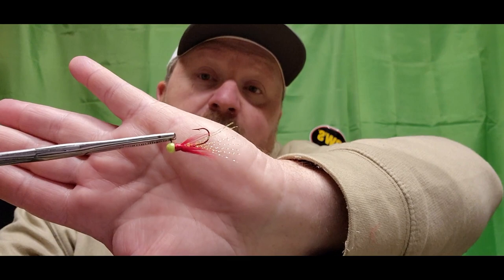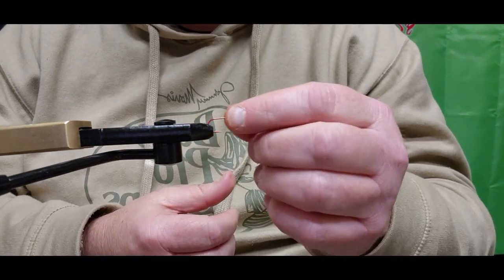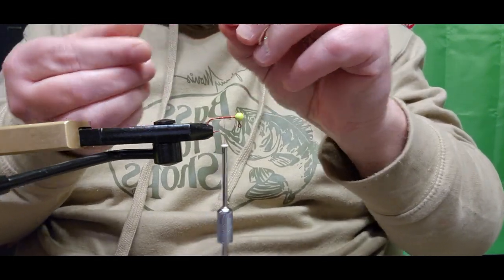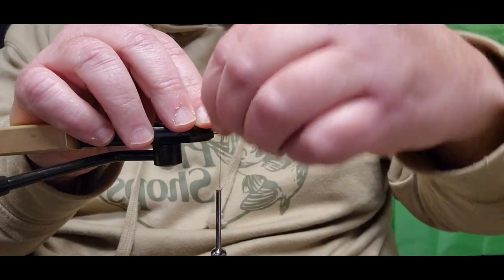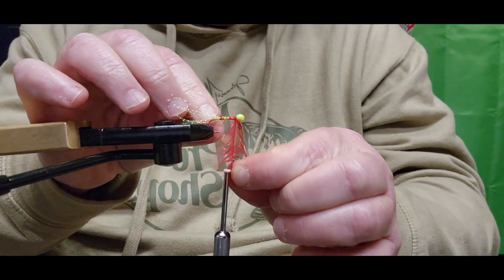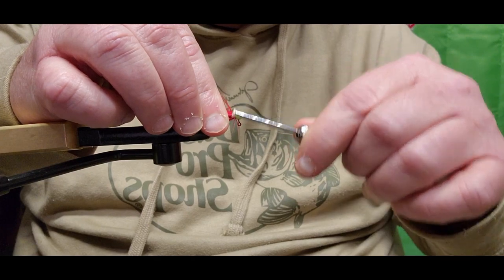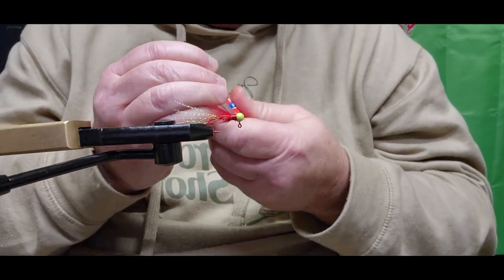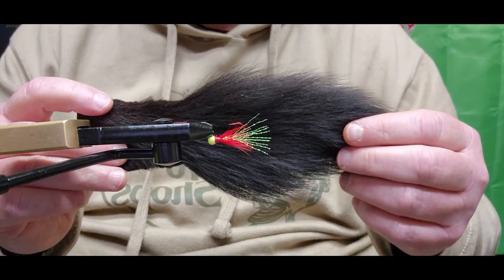POPEYE !! Crappie Jig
crappie crappiefishing fishing2023 Popeye jigs been around for every. And still a hot jig when crappie fishing and after them Bream as well. And tying these jigs are cheap and can have a variety of color options. For whatever water color you face or weather conditions, even day or night under light's when crappie fishing

Materials Below

Flash from Amazon
Hackle feathers
Jig heads : LA Colors Fingernail Polish : Family Dollor
Sealer : UV Resin or Sally Hansen Hard as nails